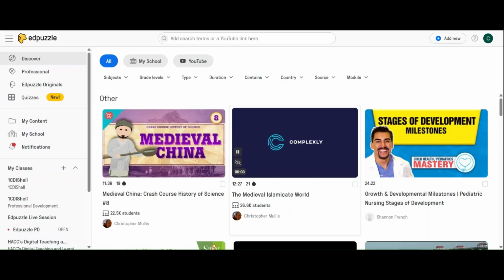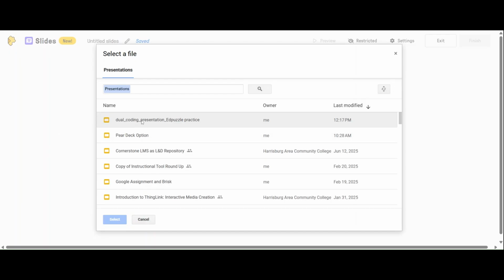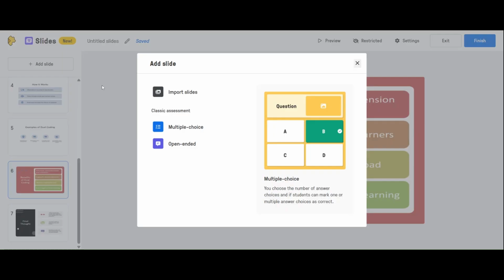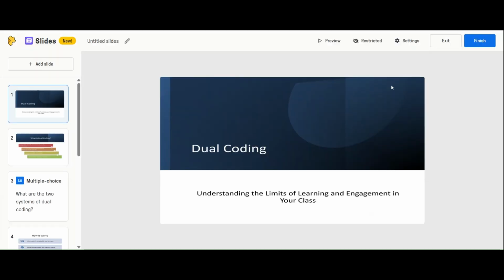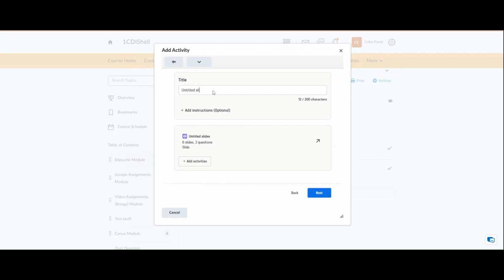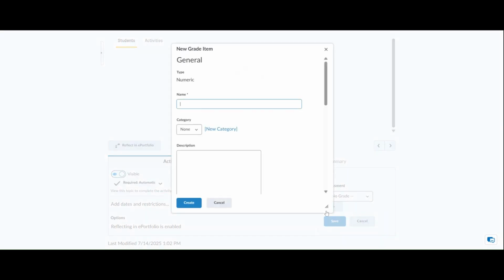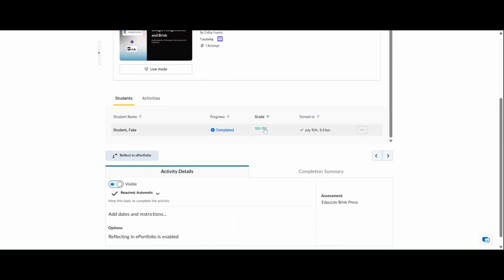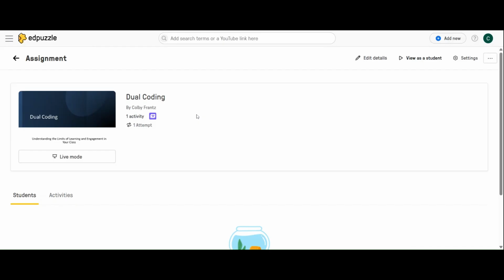Edpuzzle Slides Feature